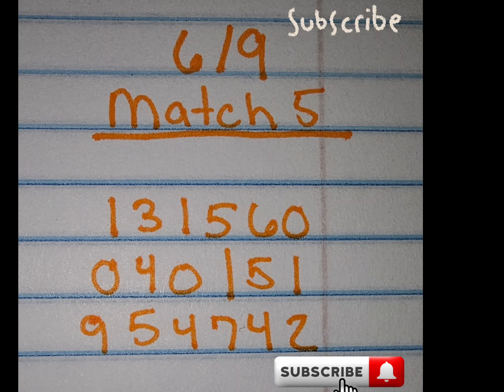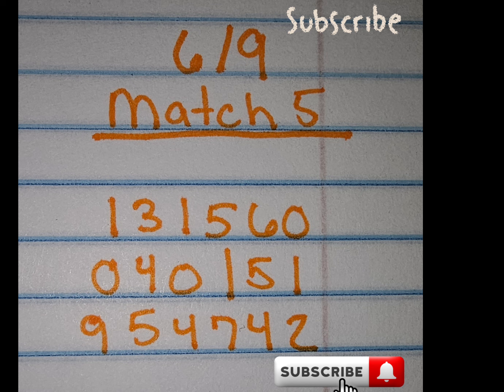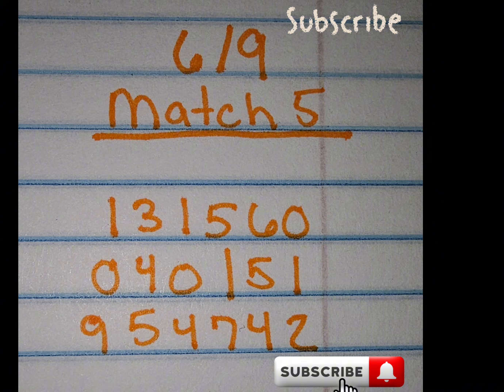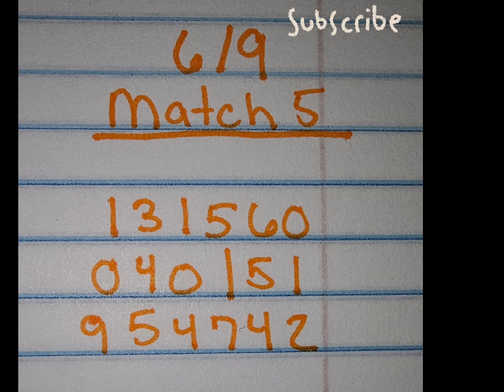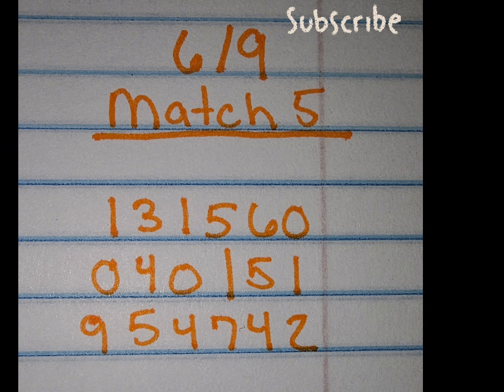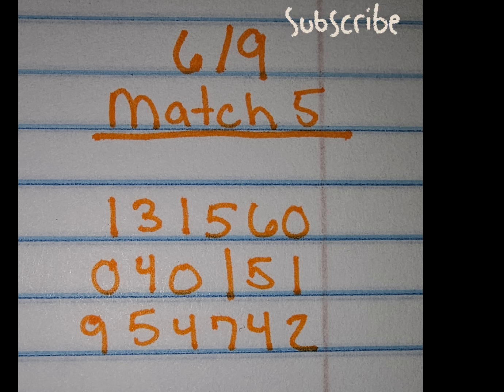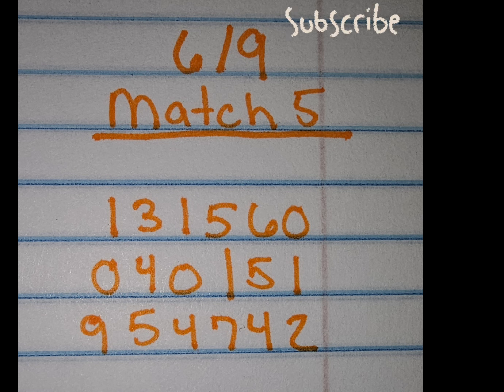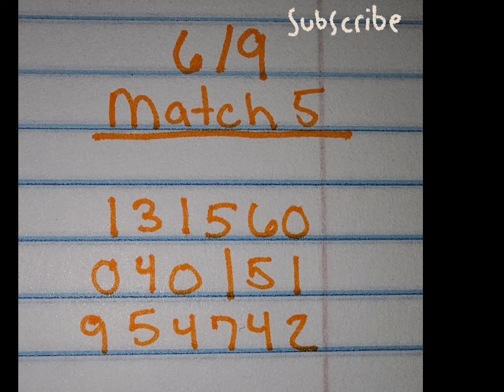Match 5 For 6/9 Mississippi Lottery Predictions Workout